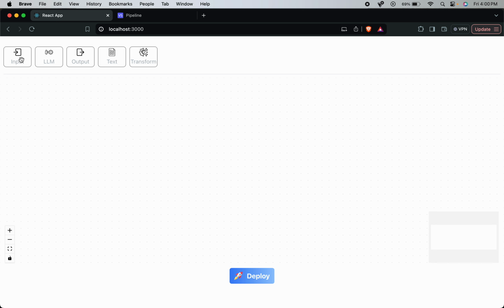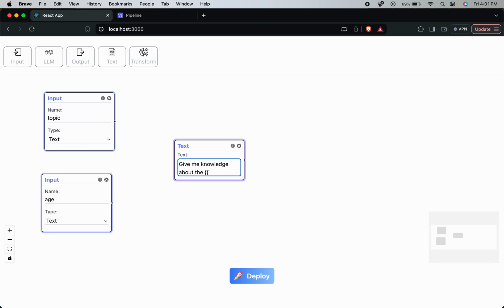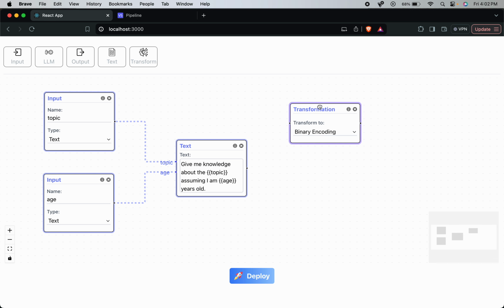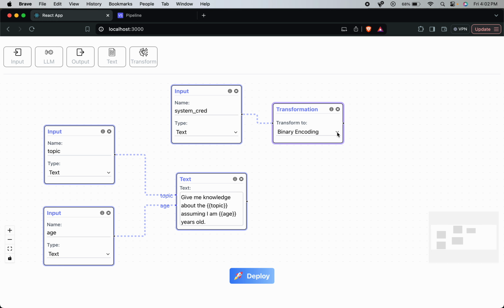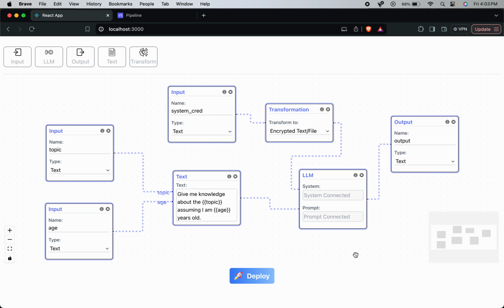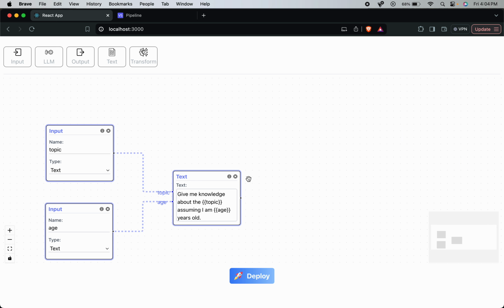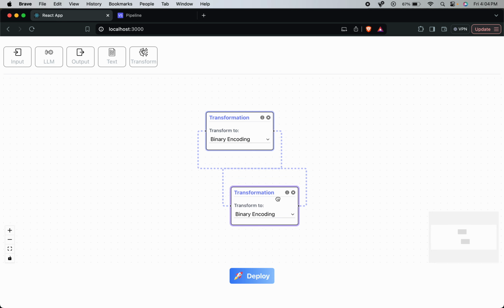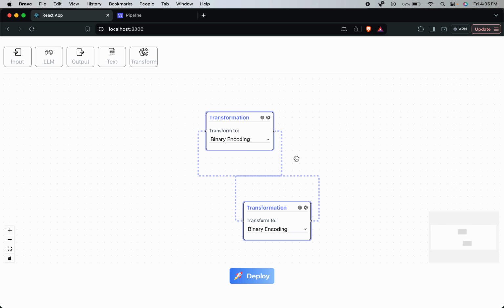VectorShift Assessment Walkthrough